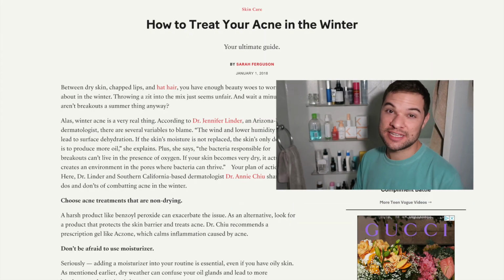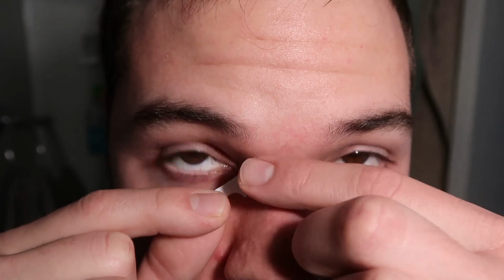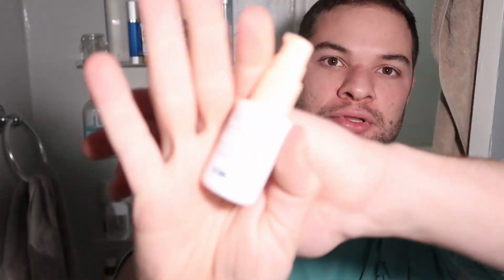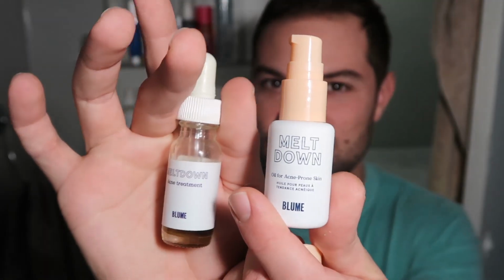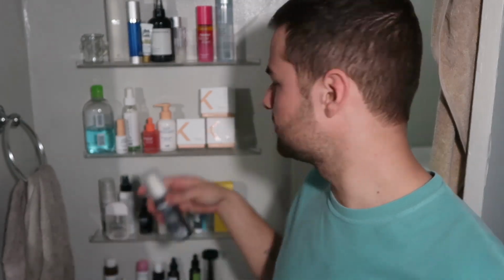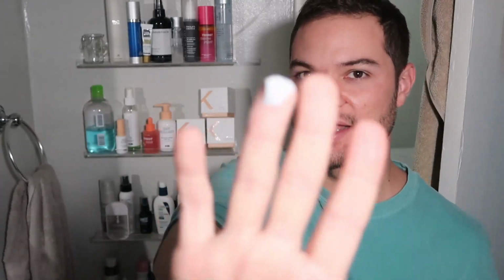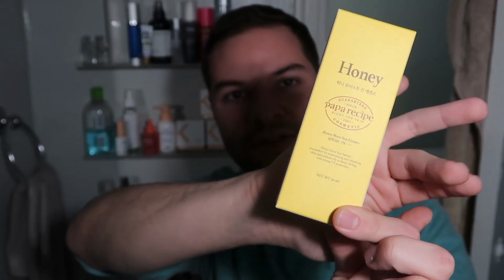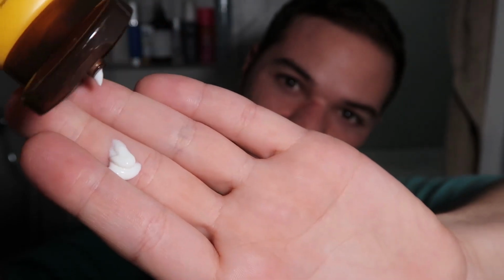Winter Skincare Routine for ACNE - Tips for Men and Women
My winter skincare routine and cold weather tips for acne prone skin! Find out why breakouts happen when the temp drops.

**PRODUCTS USED**

Papa Recipe Honey Moist Sun Essence

As we get ready for December, my nose started breaking out, which made me realize it was time to update my acne skincare routine for the cold weather, as winter can make acne even worse in some ways! Watch to learn a little bit about why this happens, and get my recommendation for some amazing products that will help you get rid of acne and get clear skin quick all winter long. Let me know what you think of these picks!

ABOUT ME:
Hi! I'm Nick DiRamio, I publish witty/funny/sarcastic videos on all of my favorite things: pop culture, tv, lifestyle topics, toys, and comedy! Some favorite videos series I've created include Trying Instagram Products, Toy Commercial Commentary, and my recaps of Hallmark and Lifetime TV Movies!

One could say I'm known for my quick sense of humor, and I upload YouTube videos that explore my many personal interests like pop culture, trends, DIY's, advertising, and toys. I’m also a great source for beauty tips and lifestyle lessons, since I worked as a makeup artist while earning my film degree at NYU. I love crafting, baking, and true crime shows!